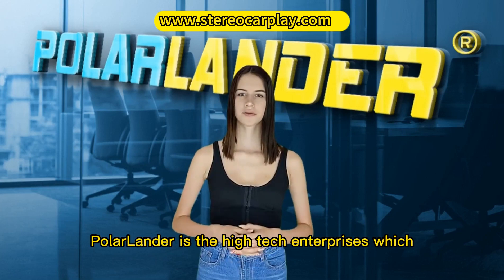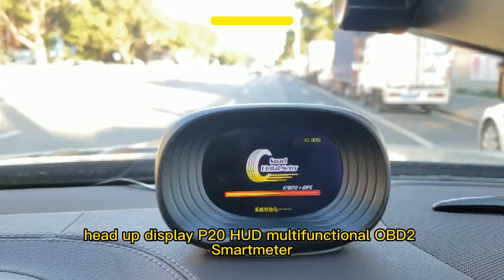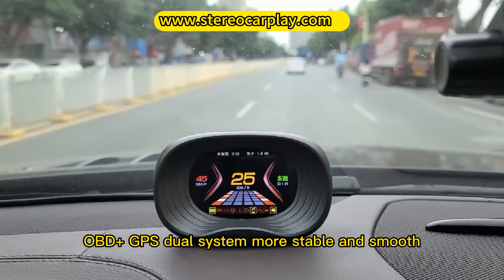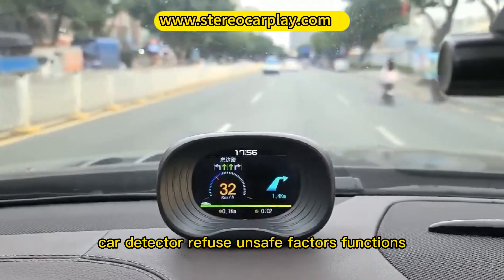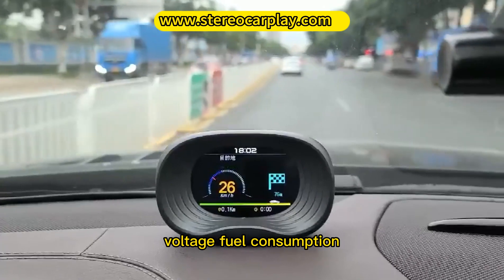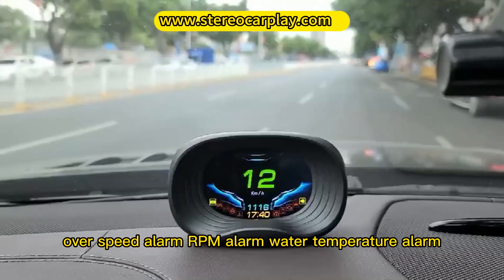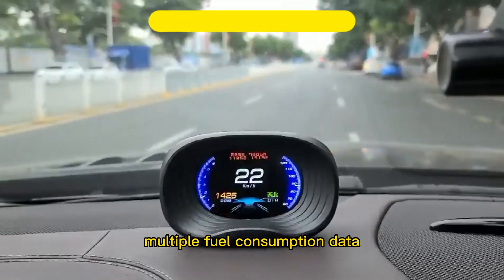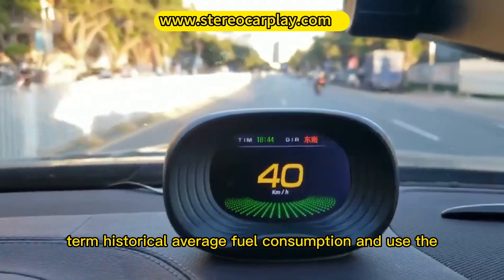Head-up display, car HUD P20, multifunctional OBD2 smart meter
OBD+GPS dual system more stable and smooth, richer data display, more powerful information function.
【Applicable to all cars】 is highly compatible. It also adds a variety of data, such as driving direction, time, altitude, number of satellites, etc.
[Car Detector, Refuse Unsafe Factor] - OBD mode function: car speed, water temperature, voltage, fuel consumption, driving time, driving direction, number of search satellites, altitude, etc.
OBD mode alarm: over speed alarm, speed alarm, water temperature alarm, voltage alarm.
【Multiple fuel consumption data】 - Master your throttle fuel consumption, accurately calculate the long-term historical average fuel consumption, correct your driving habits and use your car economically.
【Simple and convenient】 a variety of installation methods, A-pillar suspension with suction cup bracket, traditional central control placement. Avoid drivers looking down at the meter during the driving process to affect safety.